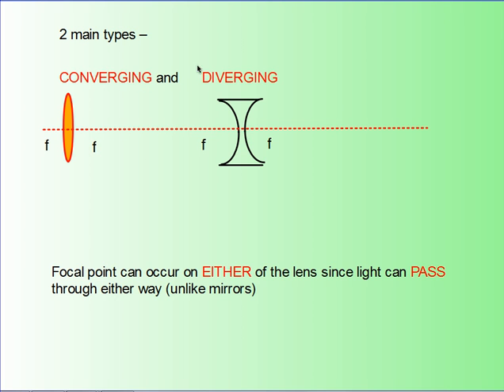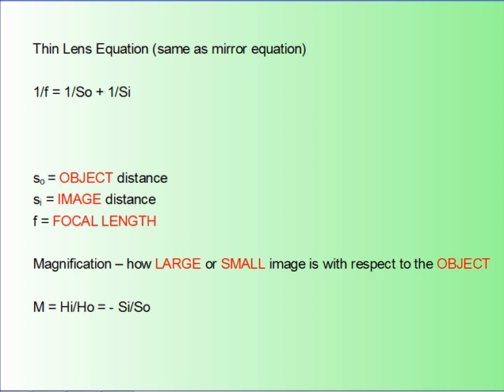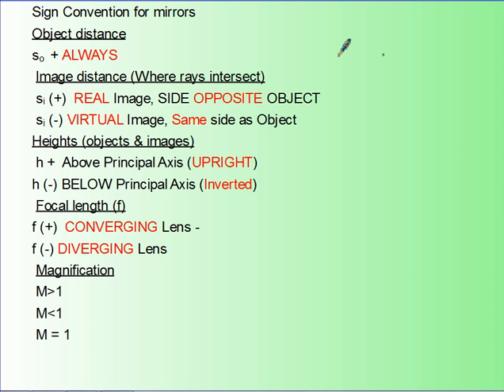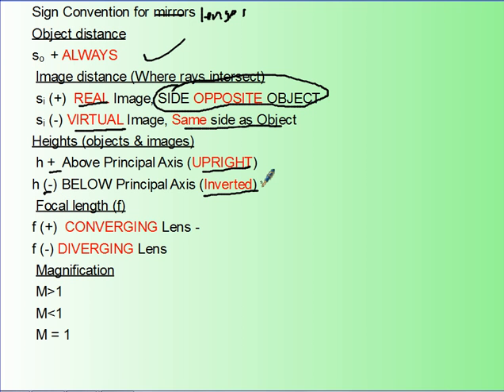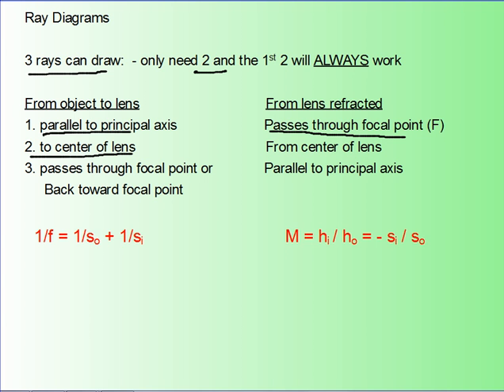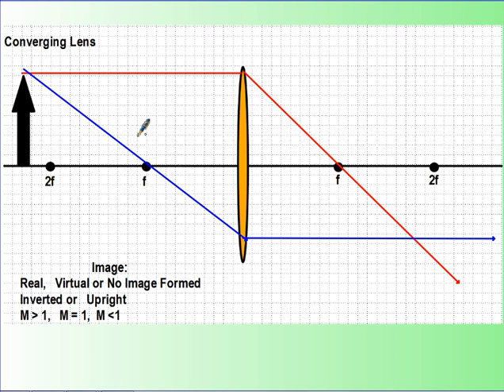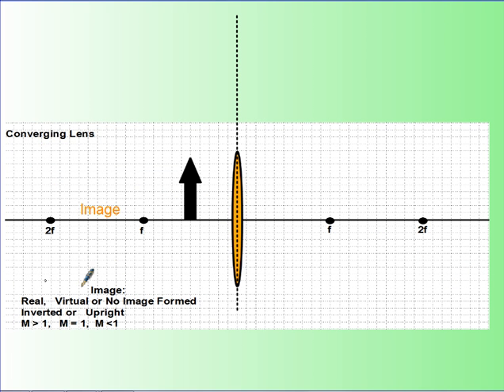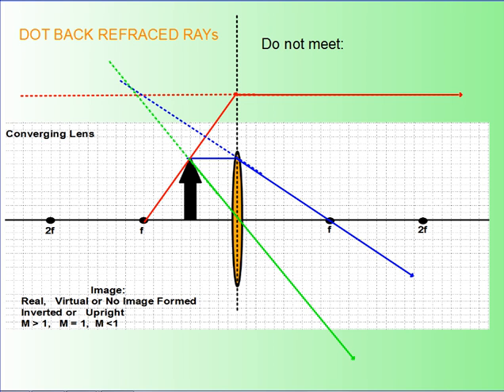Light 07 Converging Lens Diagrams